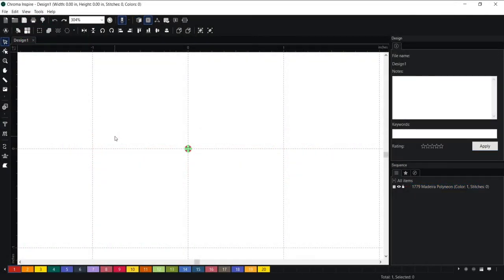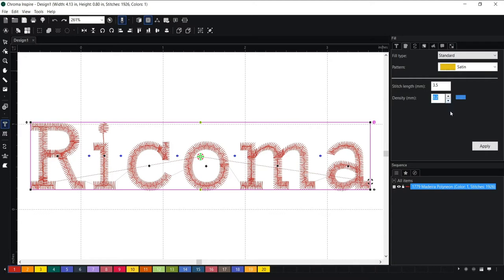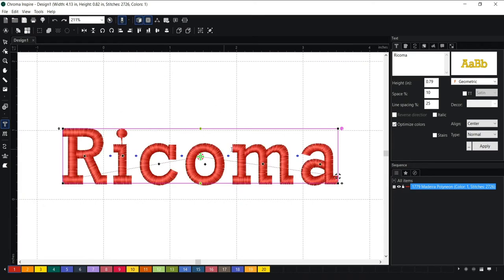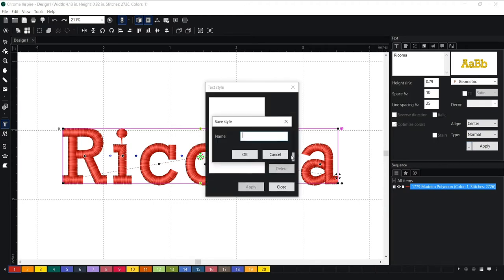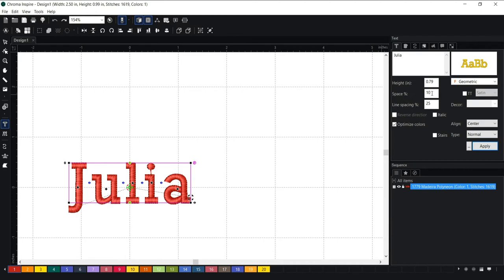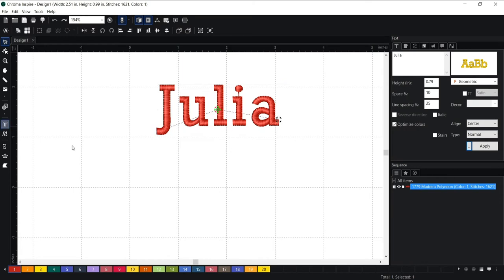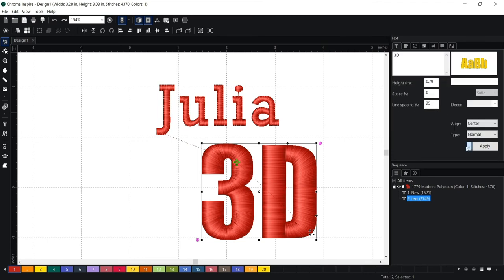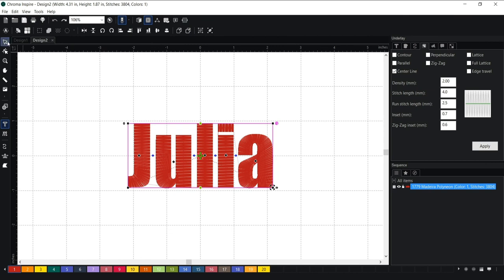Font Styles and Settings (Inspire, Plus, Luxe) | Chroma Digitizing Software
In this video, we show you how to save font 'styles' and apply them to future text! This feature is available in all Chroma packages.